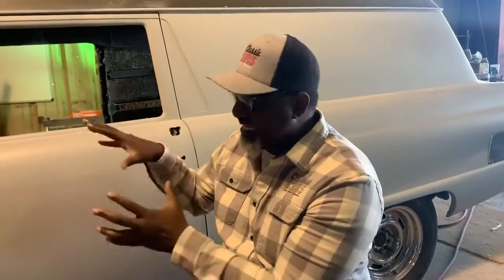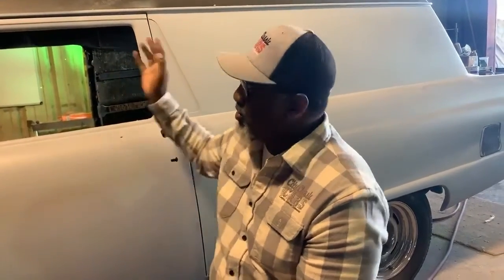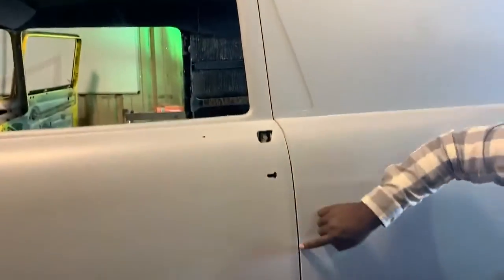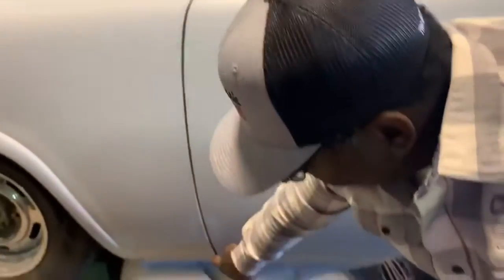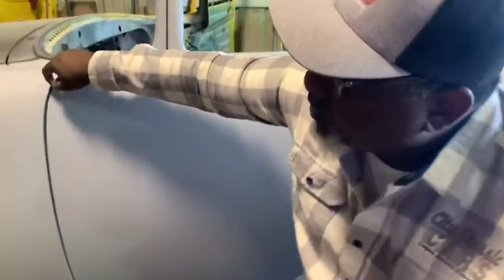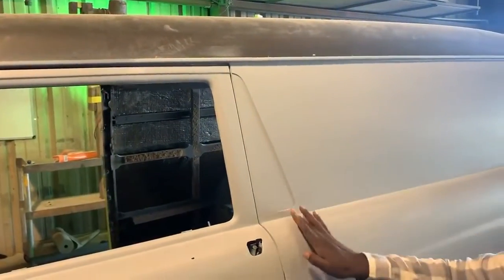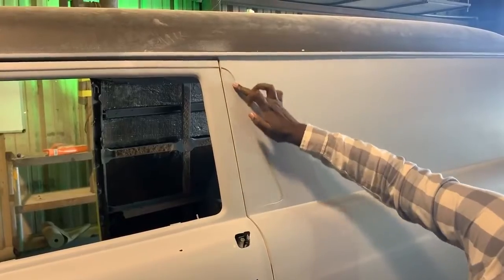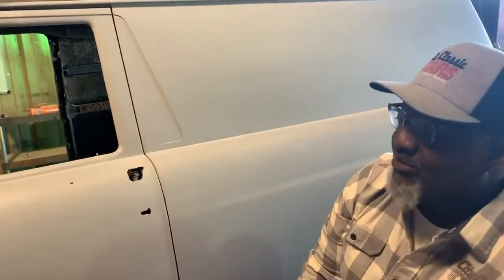Shop Talk With Sabra | Body Sculpting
Sabra discusses body sculpting techniques on the 1956 Ford Sedan Delivery! City Classic Cars uses proven methods and techniques that create car show quality finish for your classic car/truck!